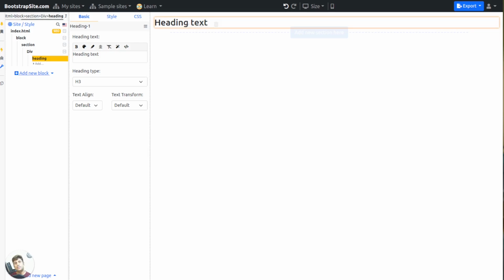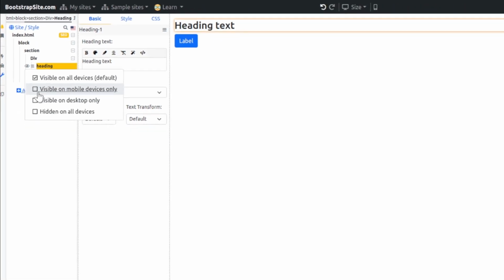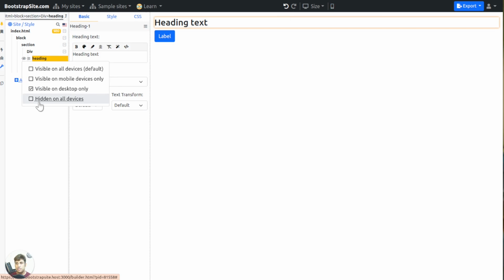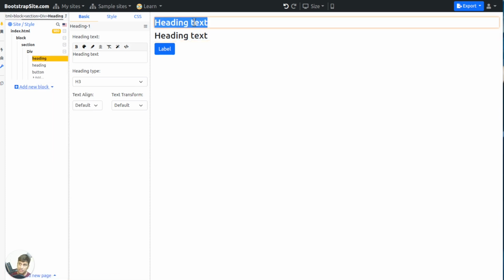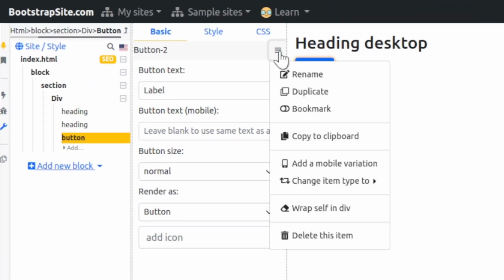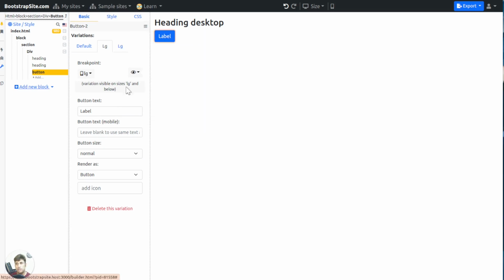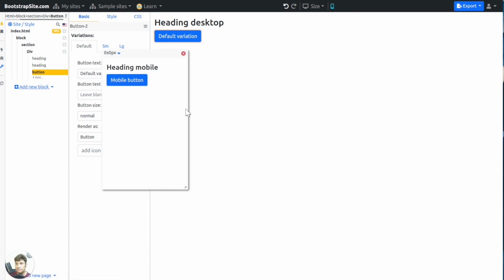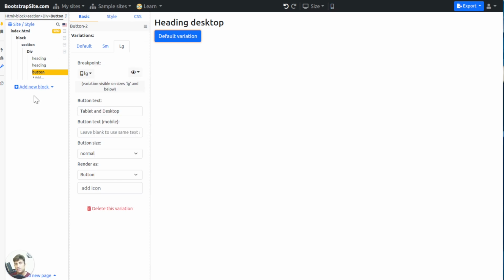Mobile friendly websites in Bootstrap 5 builder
is a free bootstrap 5 website builder. In this tutorial I will show you how to mobile friendly websites with bootstrap 5 builder. The reason you want to mobile friendly websites is because you want your website to look good on all devices.

Bootstrap is a front-end framework that helps you build mobile-friendly websites quickly and easily. Bootstrap 5 is the latest version of the Bootstrap framework and it is now available.

To get started, go to the Bootstrap 5 Builder website and create an account. Once you have an account, you can start creating your mobile-friendly website.

1. Choose a template

The first thing you need to do is choose a template for your website. Bootstrap 5 Builder offers a variety of templates that you can use for your website. Choose a template that is responsive and looks good on all devices.

2. Add your content

Once you have chosen a template, you can start adding your content. You can add text, images, videos, and other elements to your website. Make sure that your content is mobile-friendly so that it looks good on all devices.

3. Preview your website

Before you publish your website, you can preview it to see how it looks on different devices. This is a great way to make sure that your website looks good on all devices.

4. Publish your website

Once you are happy with how your website looks, you can publish it so that everyone can see it.